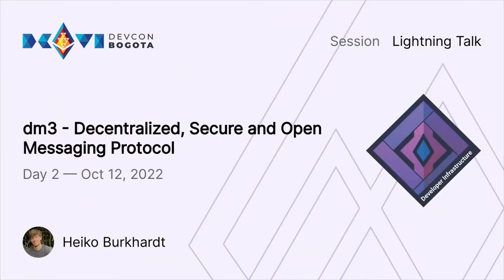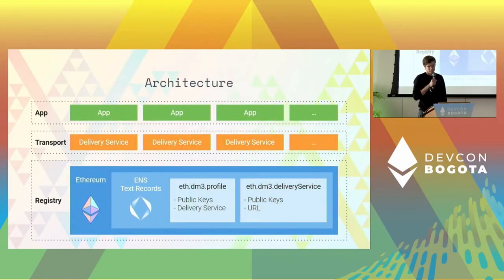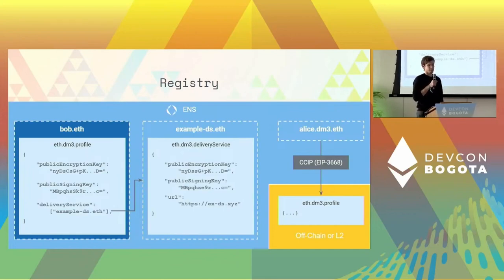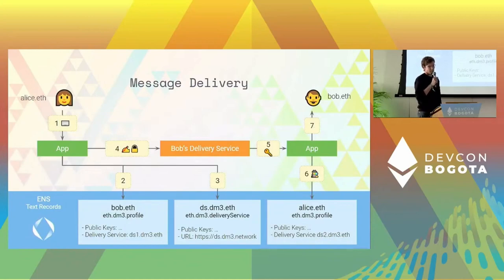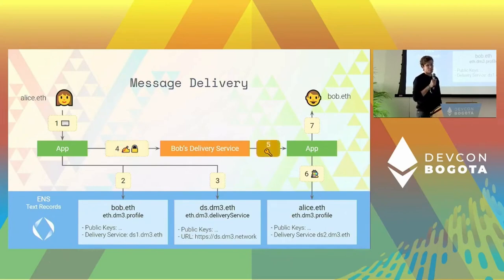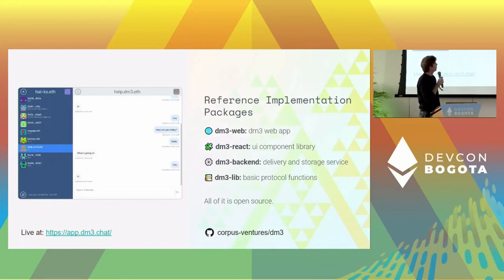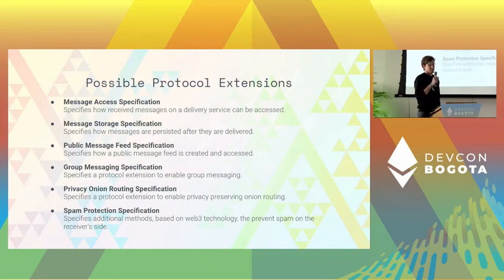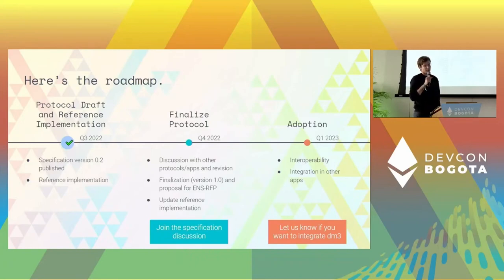dm3 - Decentralized Secure and Open Messaging Protocol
dm3 is a protocol enabling decentralized, open, and secure messaging based on established web3 services like ENS and IPFS. It doesn't rely on any central service. The user has complete control over where their messaging data is stored. By using ENS names and ENS text records as the registry for public keys, the user owns the identity linked to their messages.
dm3 comes with a reference implementation for a standalone web application, a widget, and a delivery service.

Speaker(s): Heiko Burkhardt
Track: Developer Infrastructure